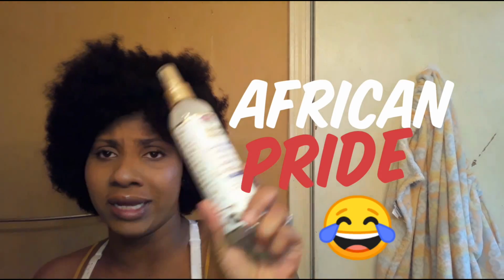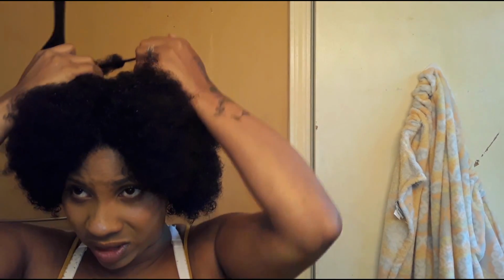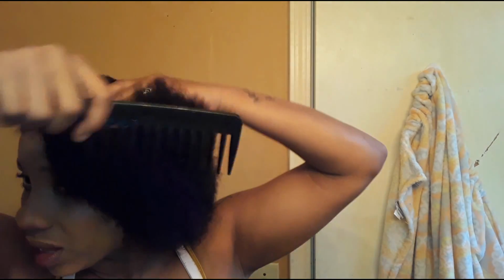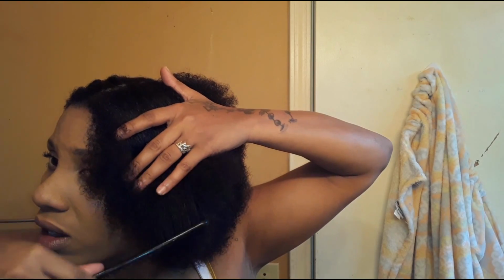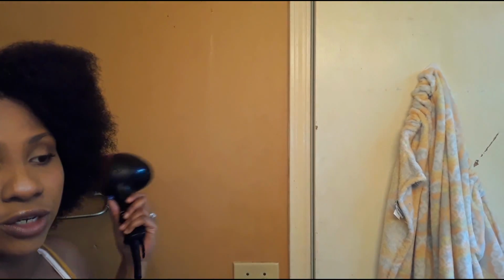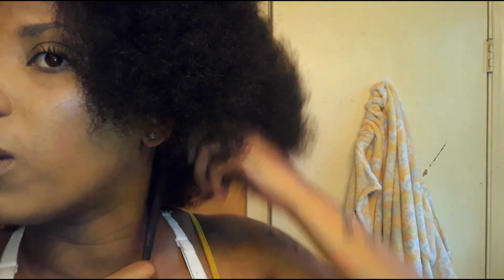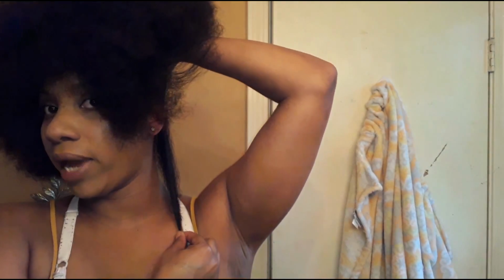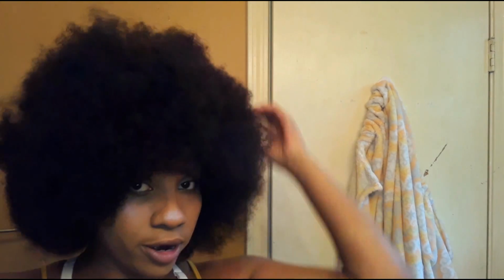BIGCHOP! | 1 Year Length check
Welcome  back!

Today's  video I  wanted to see how long my hair has grown since I did the "Big  Chop" a year ago. So I decided to bring you all along! SO SORRY  JUST NOTICED  MY VIDEO GLITCHES AT THE END🙄 BUT NOT ON MY EDITOR. SORRY GUYS!

BREE DENISE

AGE: 27

KIDS: 1.2.3